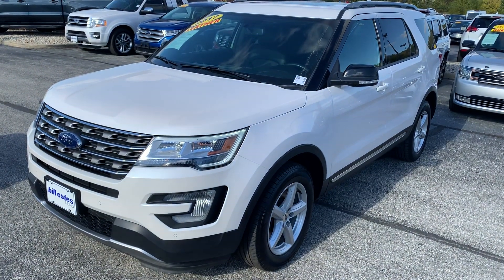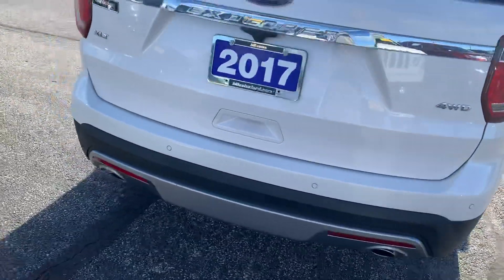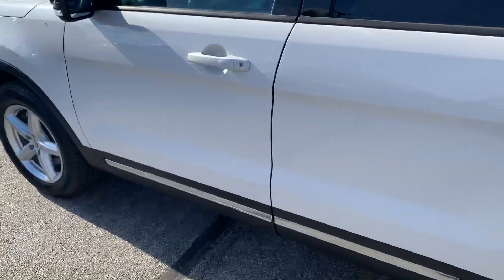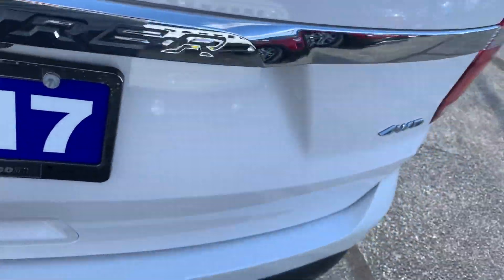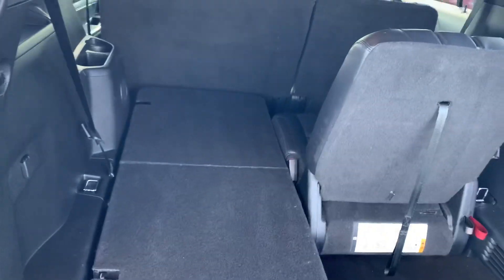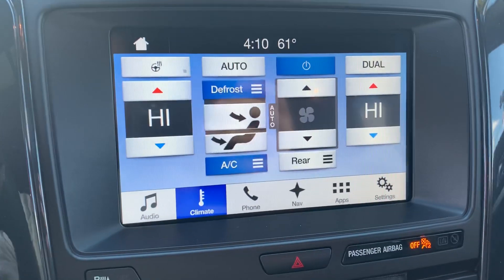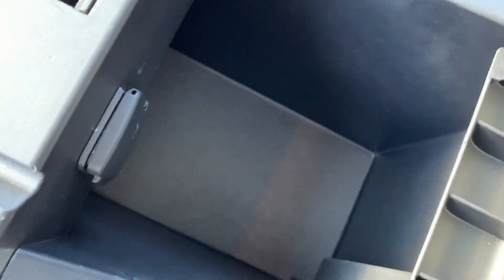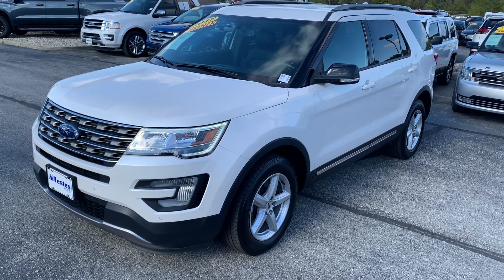2017 Ford Explorer